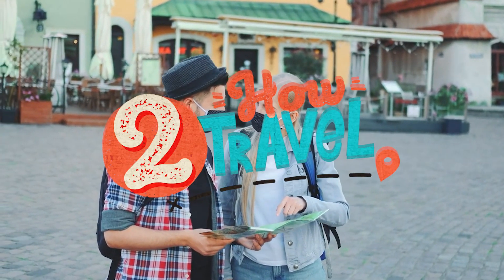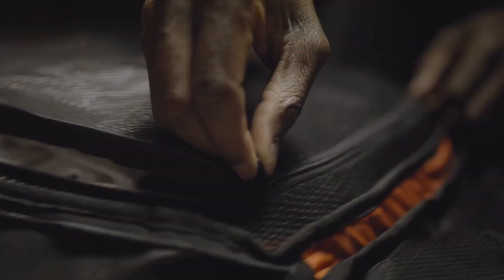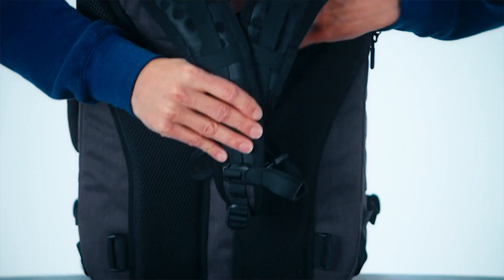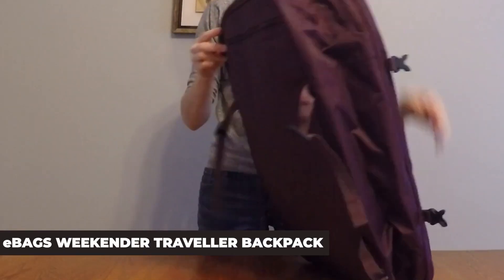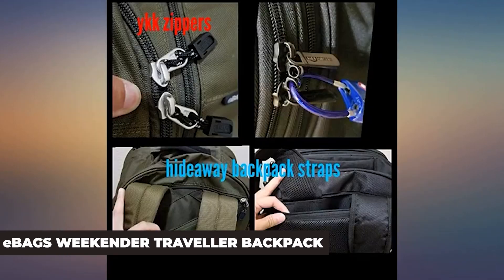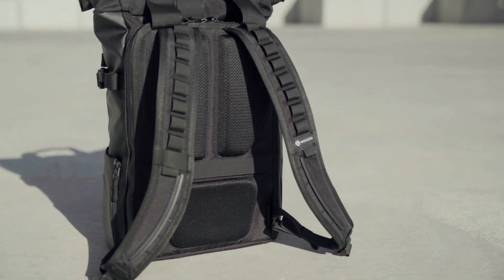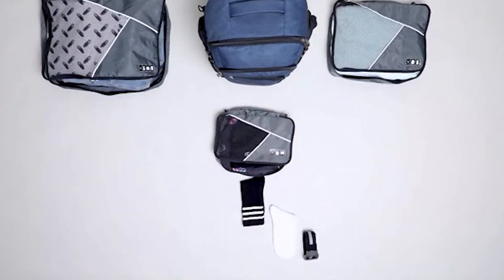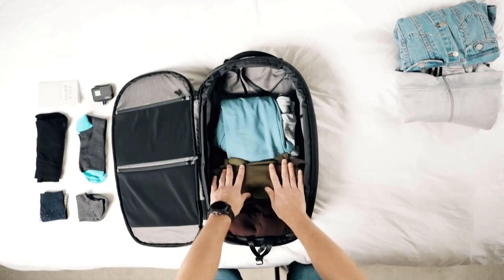The Best Ravel Backpacks You Can Buy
This video is about - The Best Ravel Backpacks You Can Buy

How2Travel is your #1 Hub for the best Videos about Travel! We love Travelling so we wanted to turn out love for it into a YouTube Channel!